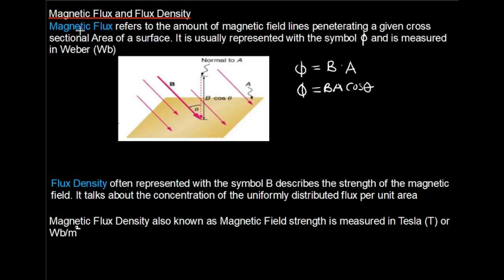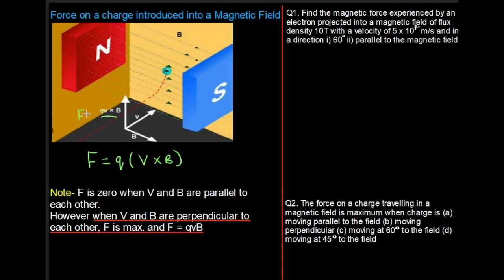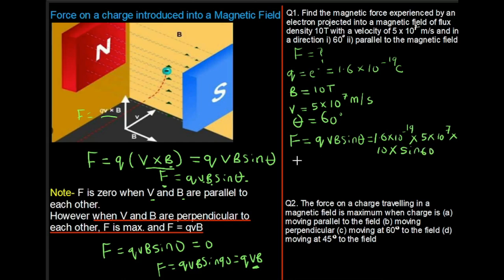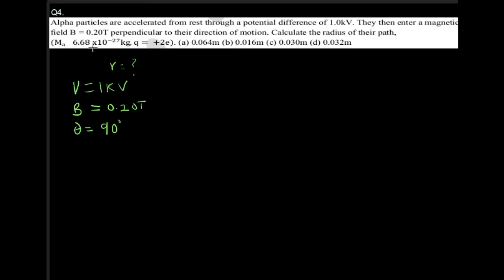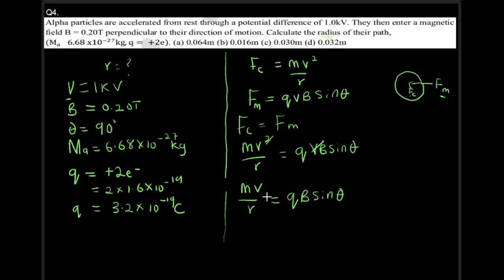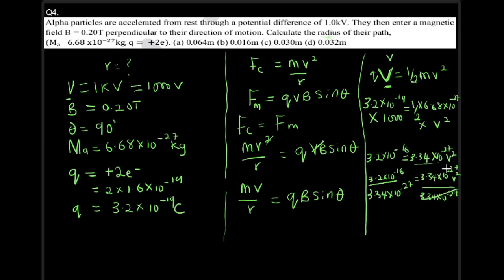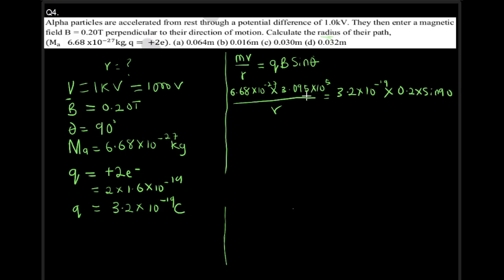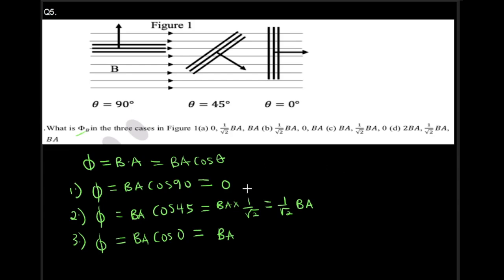Magnetic Flux & Flux Density Explained | First-Year Physics, JAMB, WAEC, JUPEB, A-level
Welcome to Learn with Rowland! ⚡ In this Physics tutorial, we break down the concept of Magnetic Flux and Flux Density (Magnetic Field Strength) in a simple and exam-focused way. These are fundamental topics in Magnetism and Electromagnetism that every Physics student needs to master.

👉 In this video, you’ll learn:

What is Magnetic Flux (Φ)?

Units of magnetic flux (Weber) and real-world meaning

Definition of Magnetic Flux Density (B-field) and its unit (Tesla)

The relationship: Φ = B × A × cosθ

How flux and flux density apply in Physics experiments and exam questions

Solved examples to prepare you for Physics exams

🎯 Who this video is for (relevant syllabuses only):

First-Year University Physics students (Electromagnetism)

A-Level Physics students (Magnetism)

JUPEB candidates

WAEC & NECO Physics candidates (Electromagnetism & Magnetism sections)

JAMB Physics candidates

IGCSE & GCSE Physics students

Indian boards (CBSE & ICSE Class 12 Physics)

JEE Main & Advanced aspirants (Electromagnetism)

NEET candidates (basic Physics portion)

SAT Physics & AP Physics students

⚡ Why this video matters:
Magnetic Flux and Flux Density are frequently tested in JAMB, WAEC, NECO, JUPEB, A-Level, IGCSE, CBSE, ICSE, JEE, NEET, SAT Physics, AP Physics, and First-Year University Physics exams. Understanding flux lines, the concept of Tesla, and how area and angle affect flux will help you solve both theory and calculation problems with confidence.